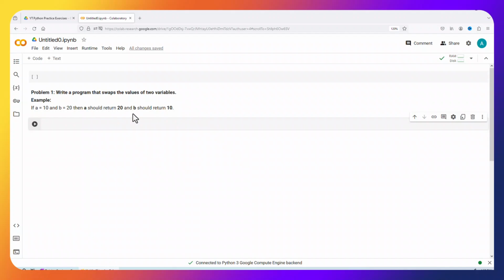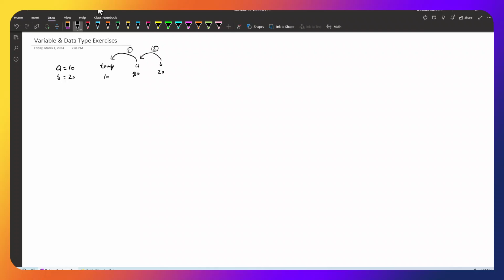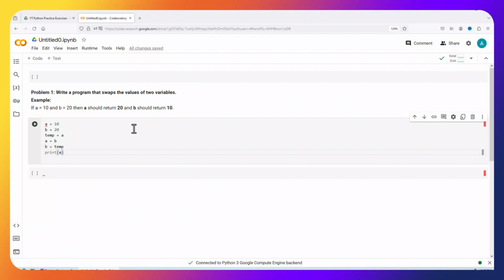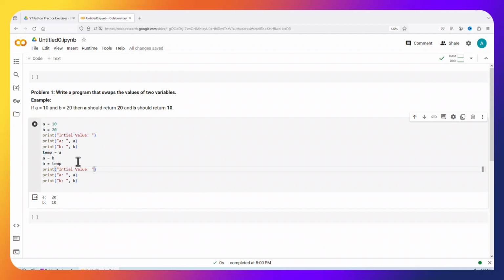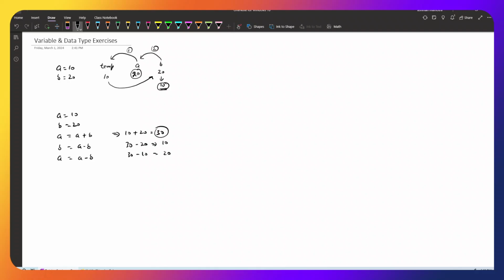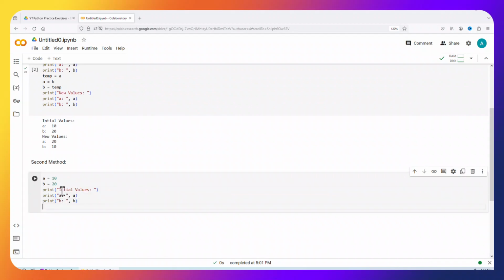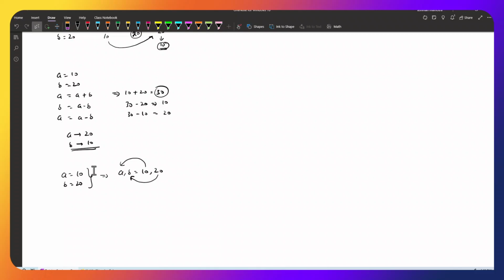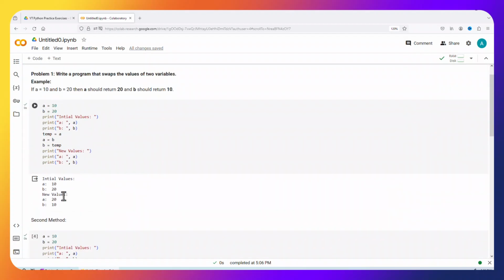How to Swap Two Variables - 3 Powerful Methods Revealed | Python Exercises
Master the art of data manipulation in Python! This video dives deep into 3 effective methods for swapping the values of two variables:

1. Classic Third Variable Approach: Learn the fundamental technique using a temporary variable for seamless value exchange.
2. Elegant Arithmetic Swap: Witness the beauty and efficiency of the arithmetic operation method for a concise and Pythonic solution.
3. Intriguing Type Casting Trick: Discover the unexpected power of type casting in achieving variable swaps with a unique twist.

No matter your experience level, this video equips you with:
- Clear explanations and visual demonstrations for each method.
- Practical code examples you can implement right away.
- Invaluable insights to broaden your Python skillset.

Boost your Python prowess and unlock the secrets of variable swapping. Watch now!